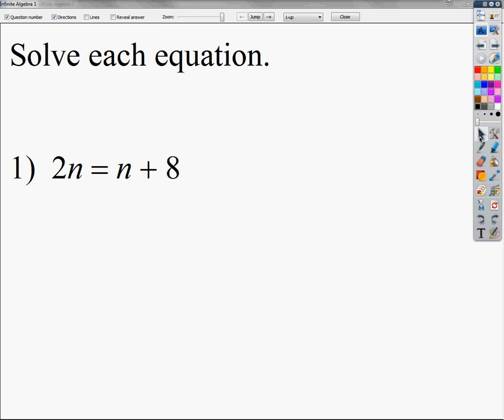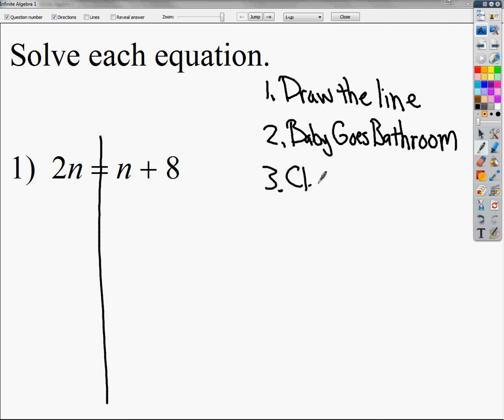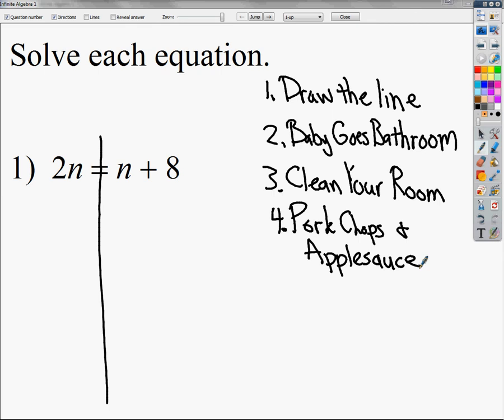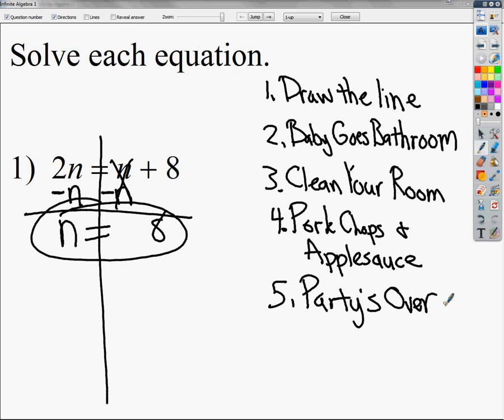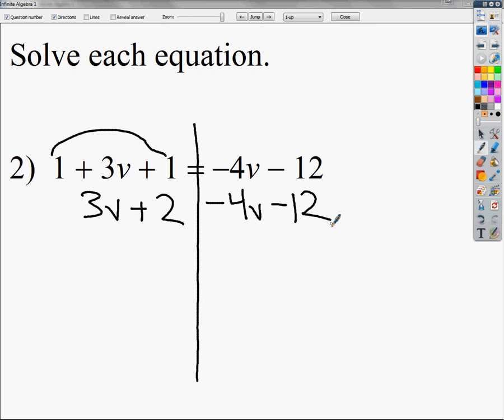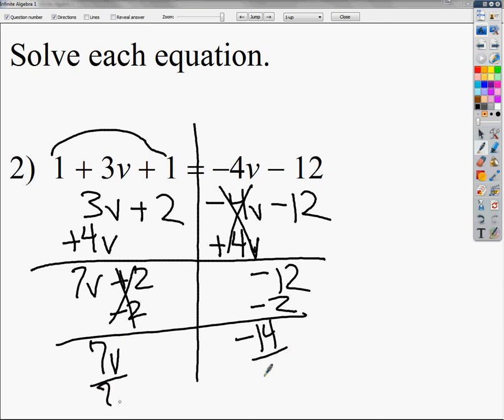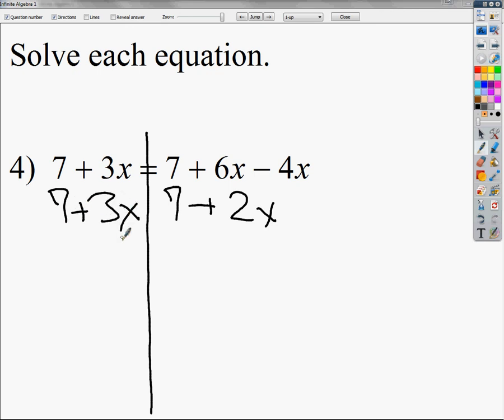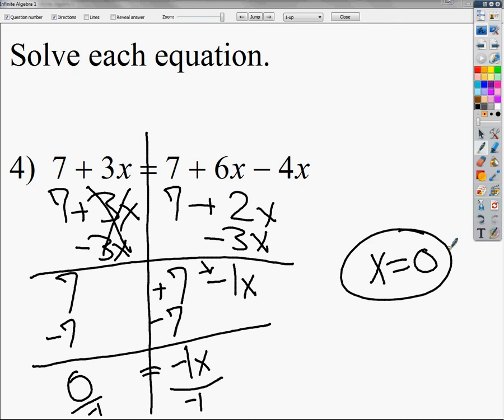Solving Equations with Variables on Both Sides and No Distributive Property